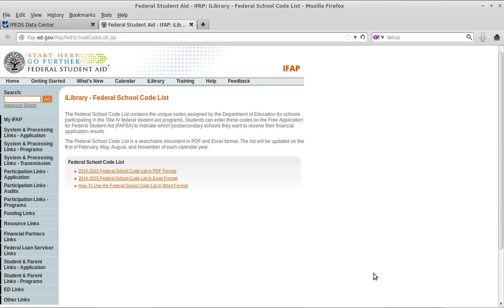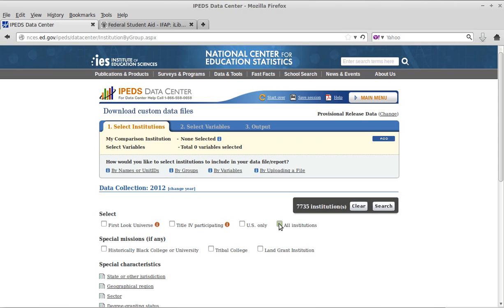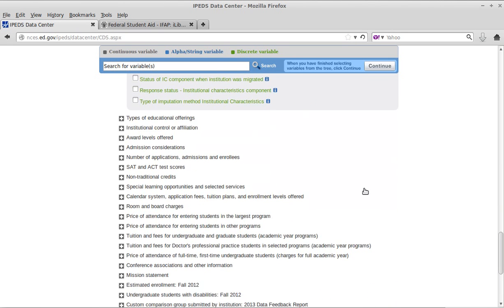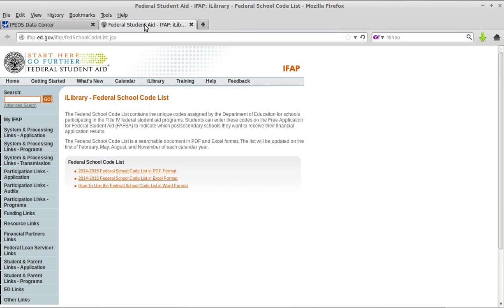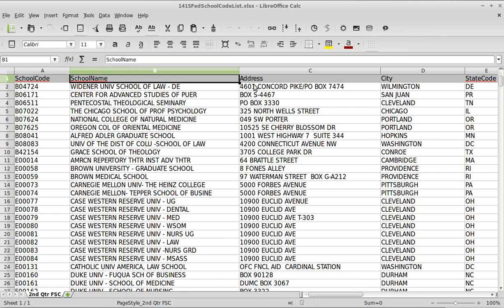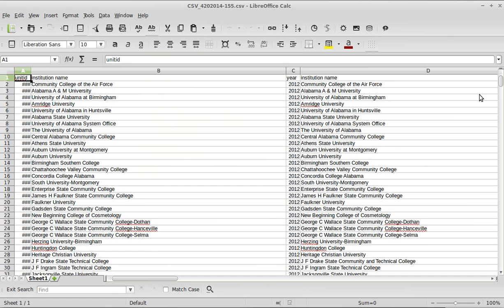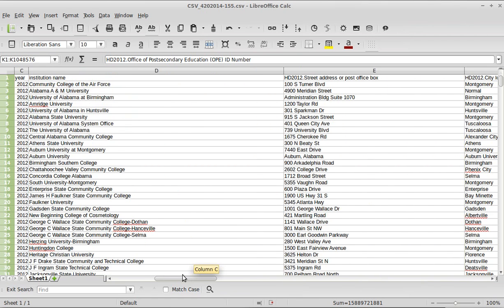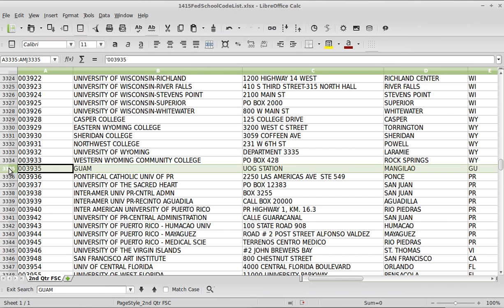All OPE ID are not created equal (Federal School Code)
Utilizing Department of Education data sites IPEDS and IFAP we pull post-secondary school data and compare OPEID and School Code, terms which many sites use interchangeably, but the ID in many cases are not the same.